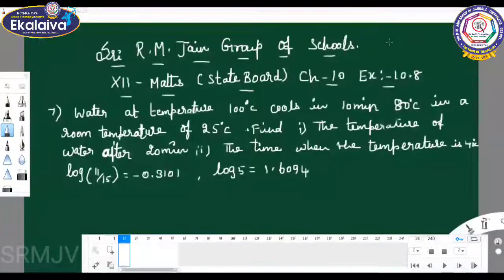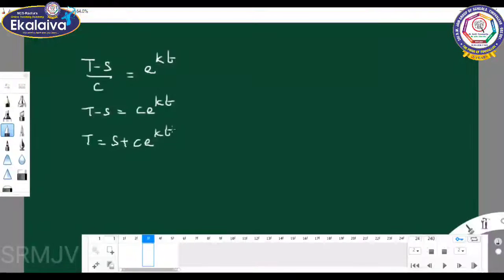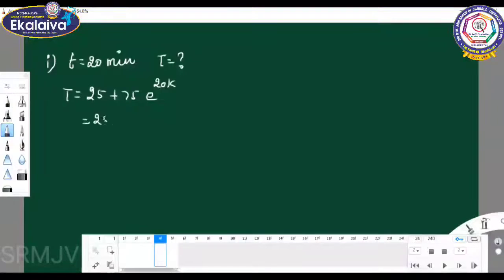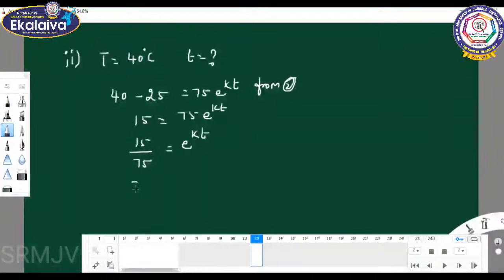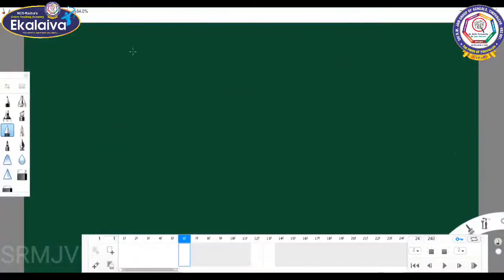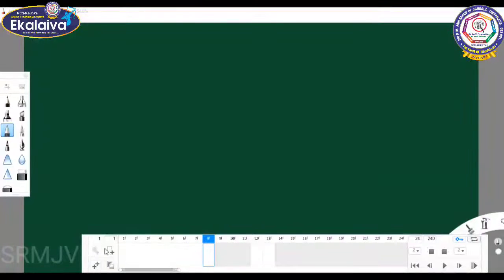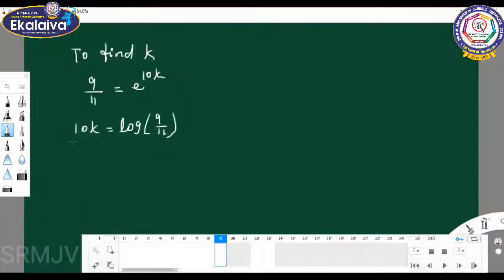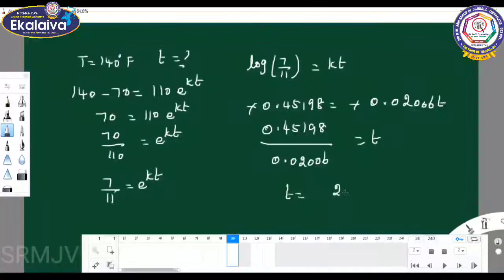XII - MATHS - TN SAMACHEER - Ordinary Differential Equations Ex.10.8 Q.No 7 and 8